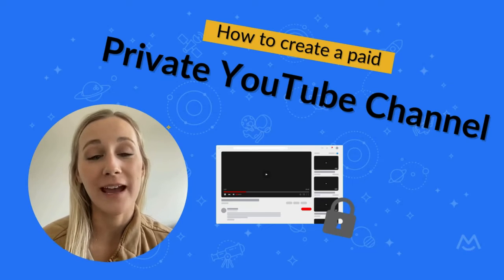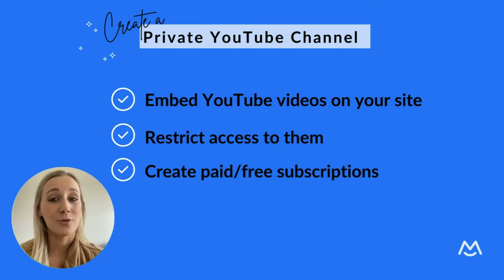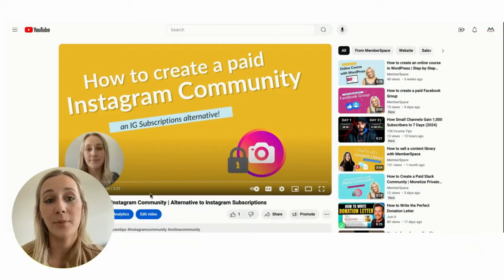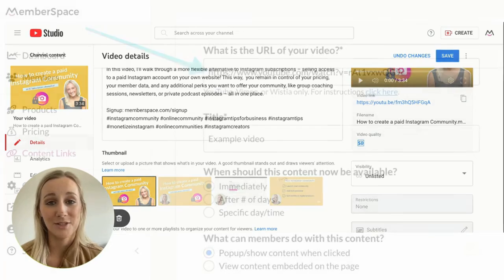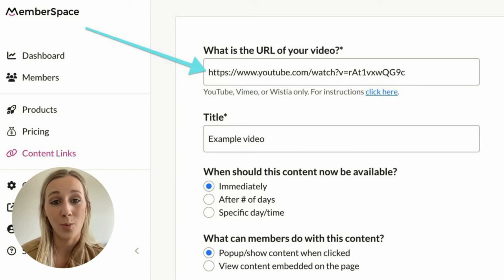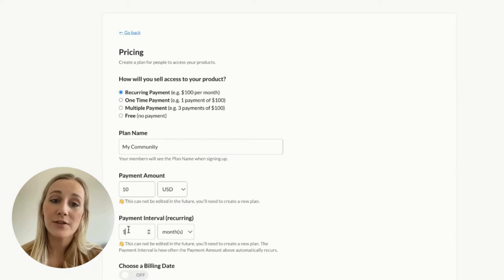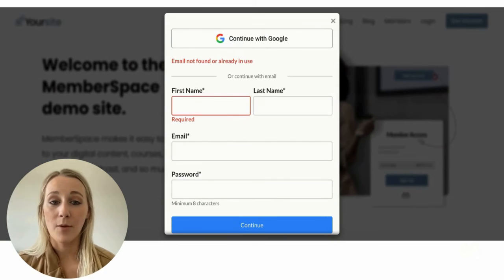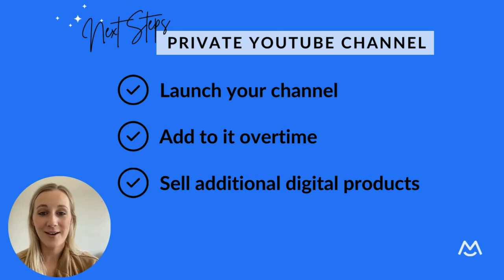How to create a private YouTube Channel | Monetize a YouTube community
There isn’t a straight forward way to set your YouTube channel to private, but there is an alternative to manage access to your videos and provide exclusive content to a community of subscribers. Learn how to monetize a private YouTube channel from your own website in this video!